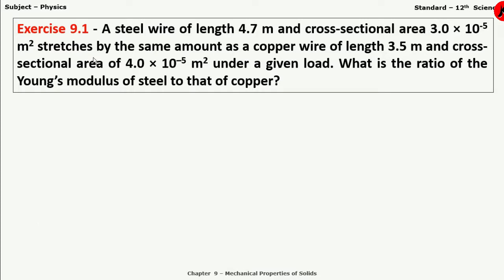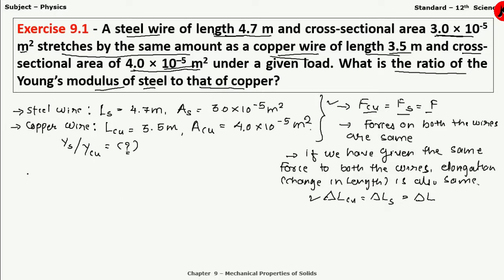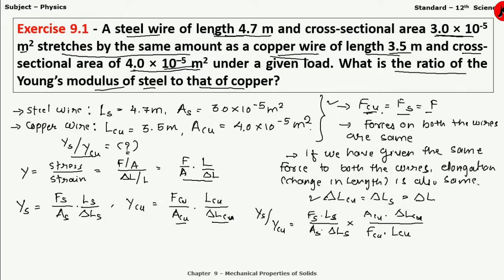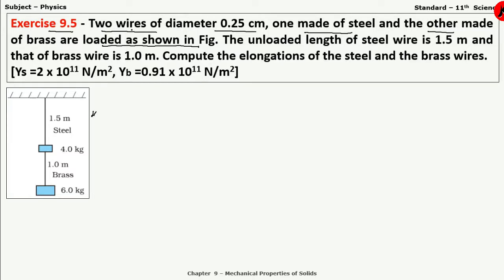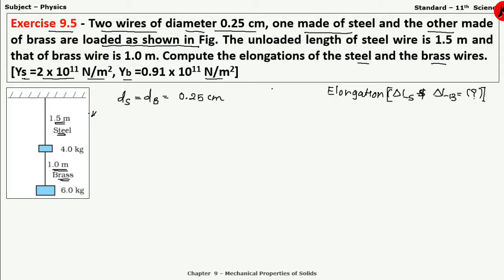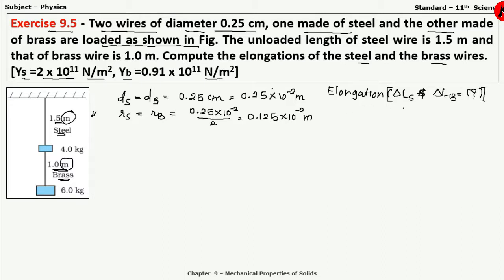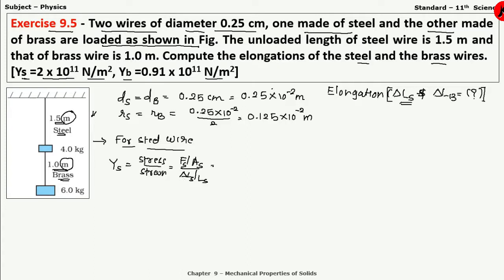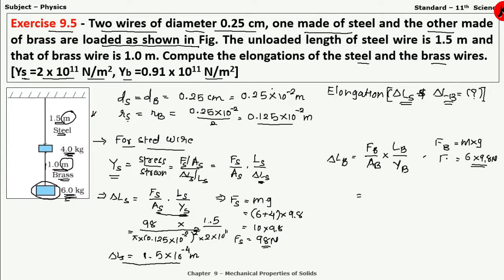CLASS 11 ENG MED PHYSICS | L13 | CH 9 MECHANICAL PROPERTIES OF SOLID